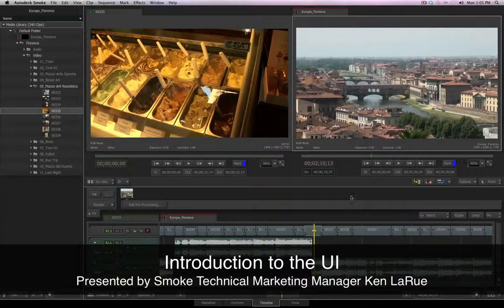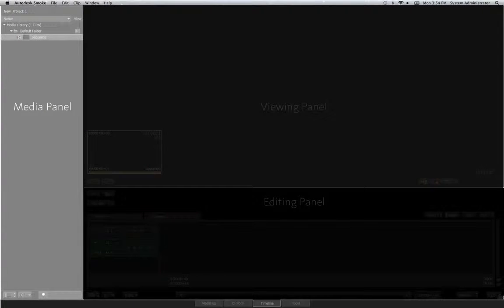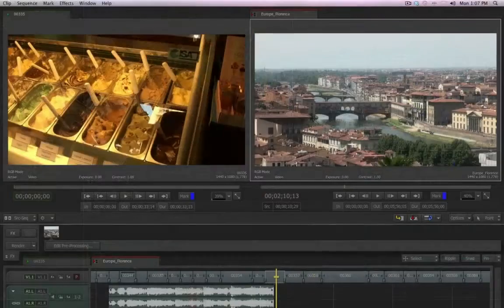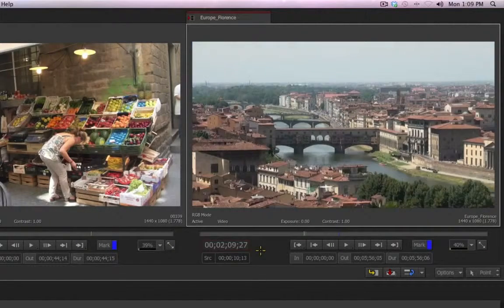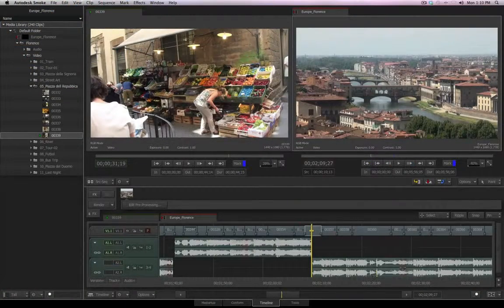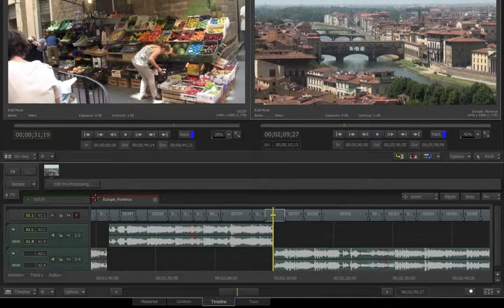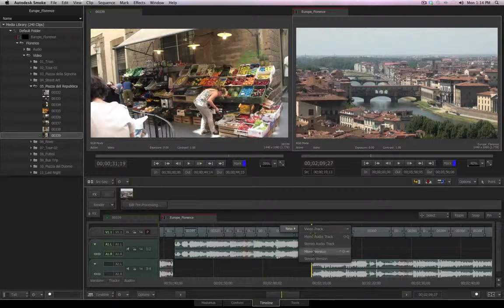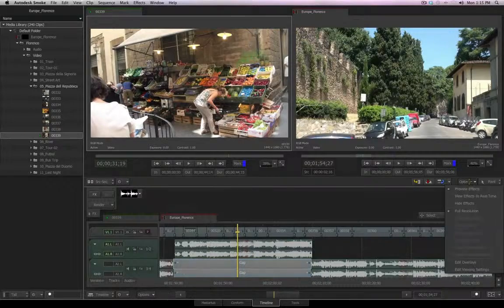Smoke 2013 Interface de usuário (IU) intuitiva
Use uma IU familiar.